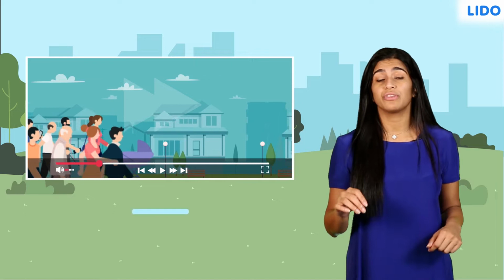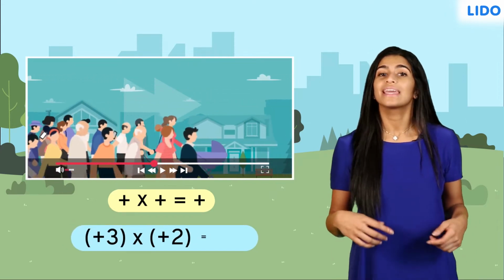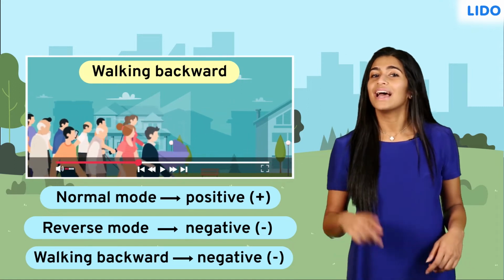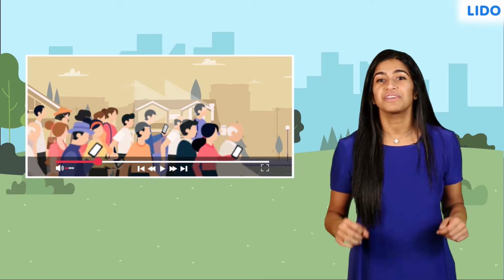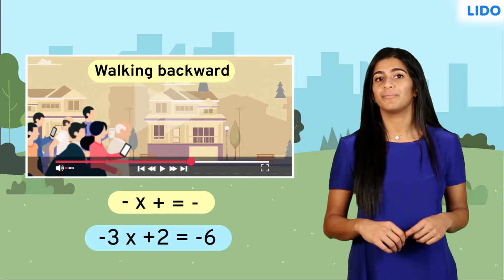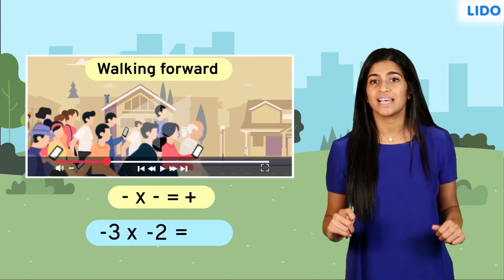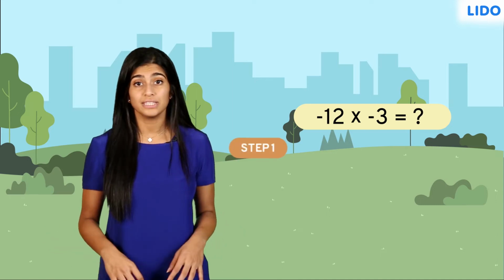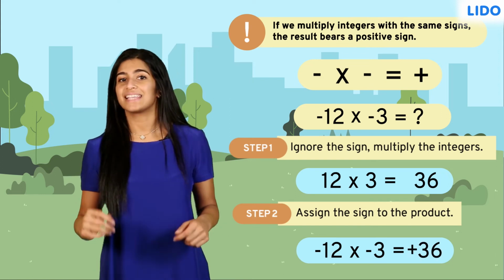Multiplication and division of integers | Class 7 Math's Chapter 1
Integer multiplication and division are two of the most basic operations on integers. Multiplication of integers is the same as repetitive addition, which involves repeatedly adding an integer.

Positive x Positive = Positive is the result of multiplying numbers with two positive signs.

Negative x Negative = Positive is the result of multiplying numbers with two negative signs.

Negative x Positive = Negative is the result of multiplying integers with one negative and one positive sign.

Equal grouping or dividing an integer into a certain number of groups is known as integer division.

✔️ Class: 7th
✔️ Subject: Mathematics
✔️ Chapter: Integers (Chapter 1)
✔️ Topic Name: Multiplication and division of integers

Multiplication and division of integers, Integers, Class 7 Math's Chapter 1, multiplication and division integers,
multiplication and division integers rules,
multiplication and division of integers class 7,
multiplication and division of integers class 7 icse,
how to solve multiplication and division of integers,
7th maths multiplication and division of integers,
multiplication and division of integers,
std 7 multiplication and division of integers,
2 multiplication and division of integers,
7 std maths chapter 2 multiplication and division of integers,
class 7 multiplication and division of integers